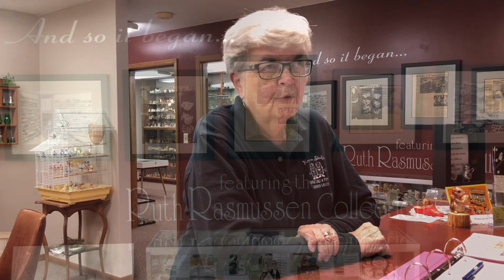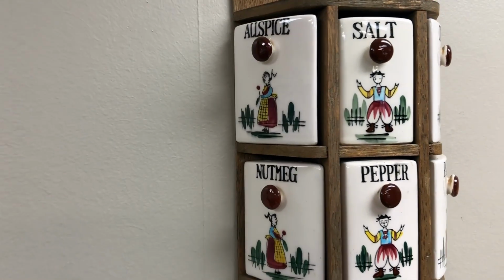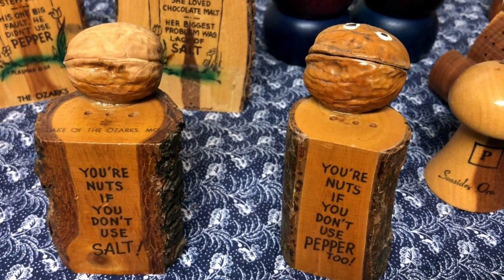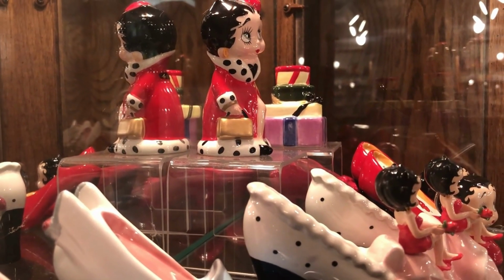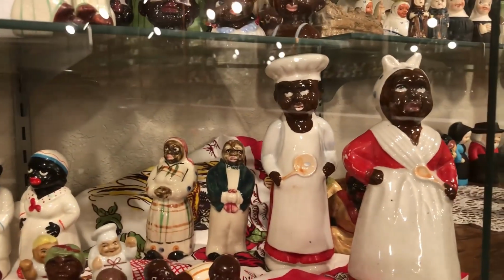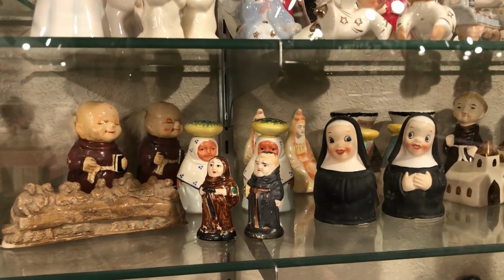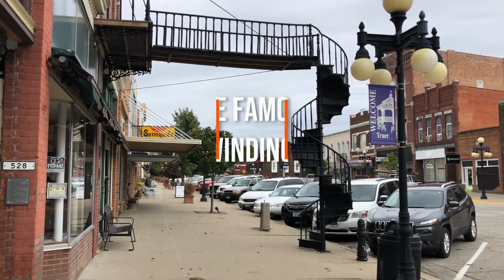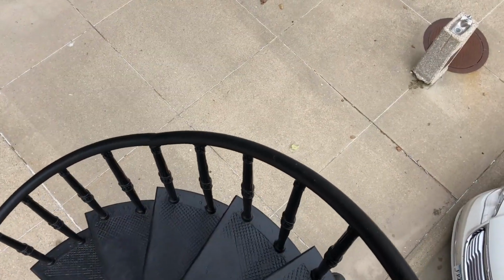Traer Salt Pepper Gallery - There's a whole lot of shaking going on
The Traer Salt Pepper Gallery is the world's 2nd largest collection of salt and pepper shakers and the #1 largest west of the Mississippi river.
The Traer Salt Pepper Gallery
411 Second Street
Traer, Iowa 50675
Traer Winding Stairs
Intro and Outro music:

"Rocking Riff"
composed by Nicolai Heidlas
Attribution Creative Commons 4.0 license

"Avocado Street"
By Wes Hutchinson